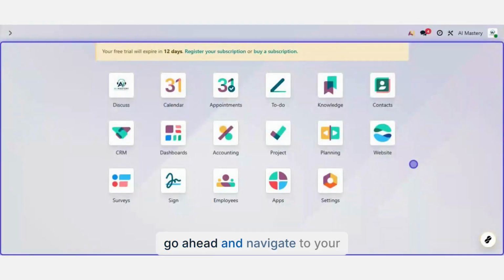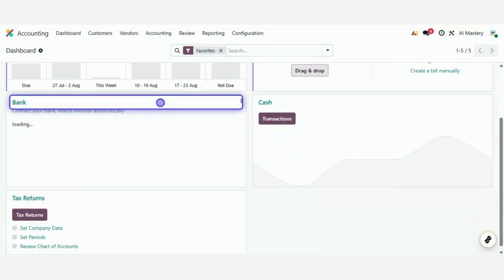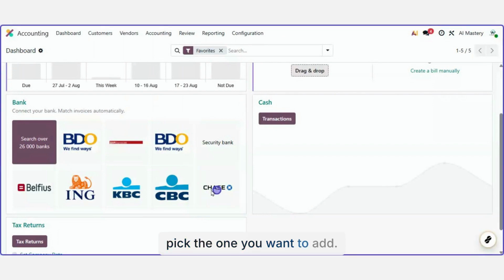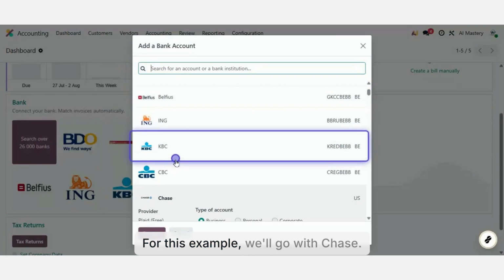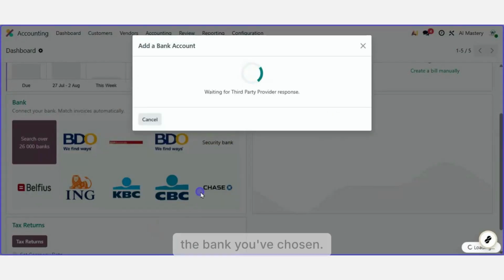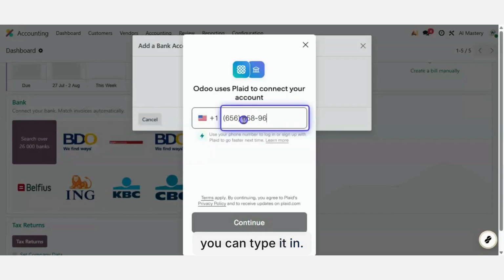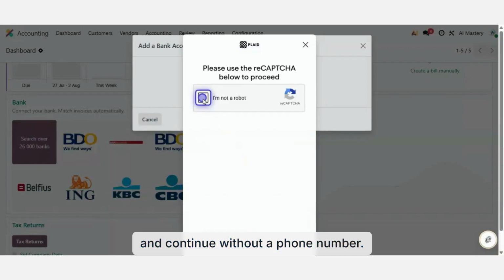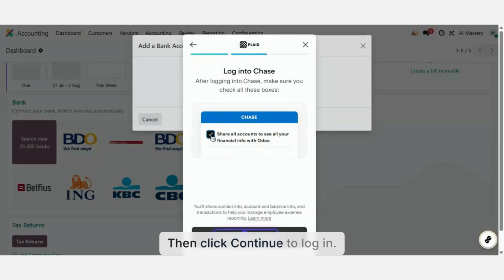How to Add Bank Account in Odoo (Tested)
In this video, we discuss how to add bank account in Odoo, showing you the quickest way to connect your bank and automate transaction imports. We'll walk you through the steps to add a bank account in Odoo, including navigating to the Accounting module and using Plaid to securely link your bank. Whether you're setting up a new bank account or connecting an existing one, this tutorial covers everything you need to know. We also cover how to connect a bank account in Odoo and how to add a bank account in Odoo 2026, ensuring you have the most up-to-date guidance. By the end, you'll be able to manage your finances more efficiently with Odoo's bank integration.

00:00 Introduction
00:18 Navigating to Bank Section
00:47 Connecting Bank via Plaid
01:13 Logging into Chase